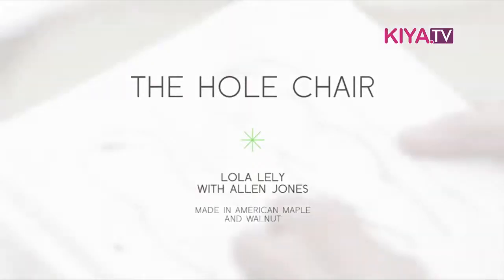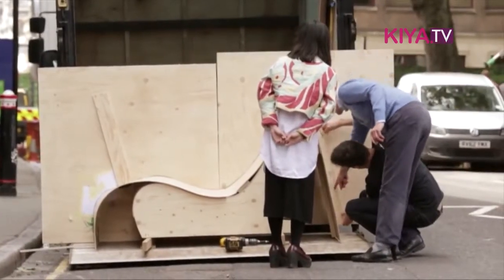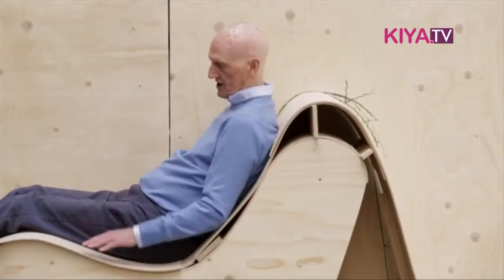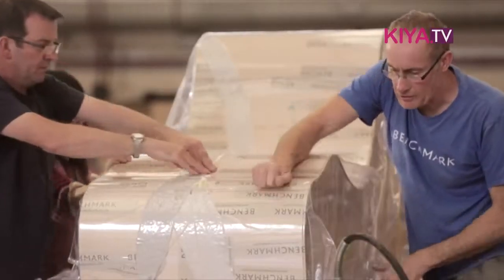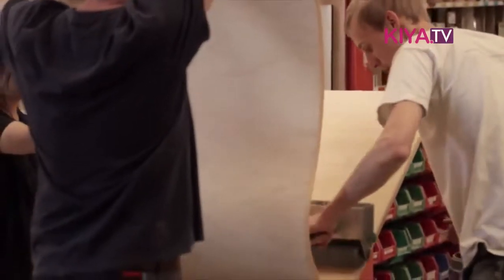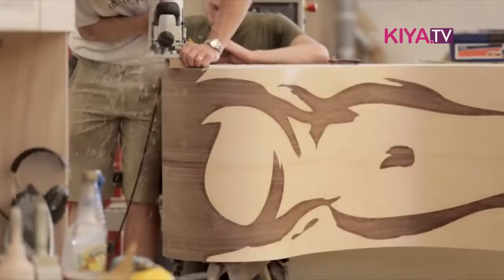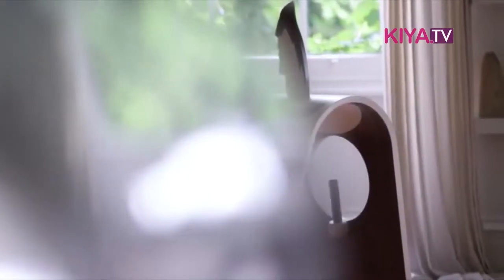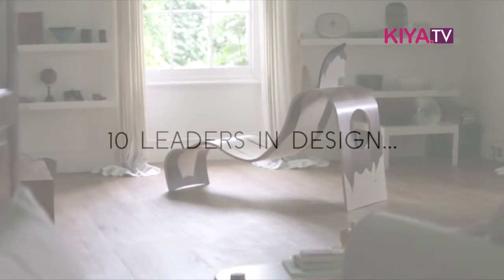London Design Festival Part 5 – a place called home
Im fünften Teil unserer London Design Festival Serie ist die Artistin Lola Ley im Interview.